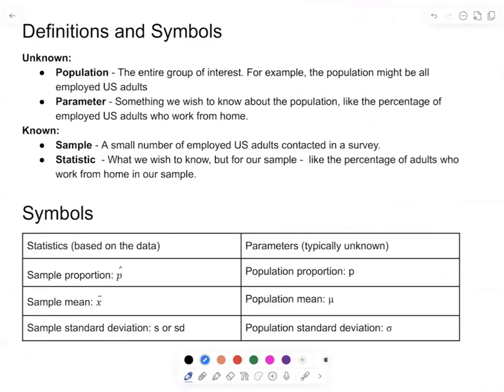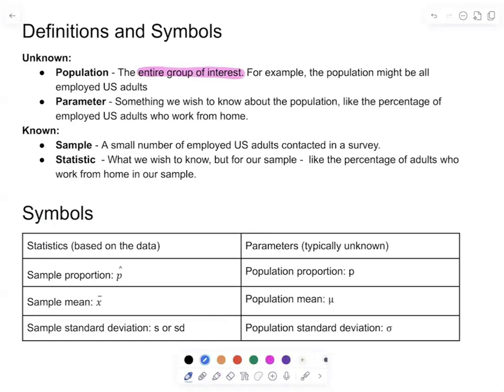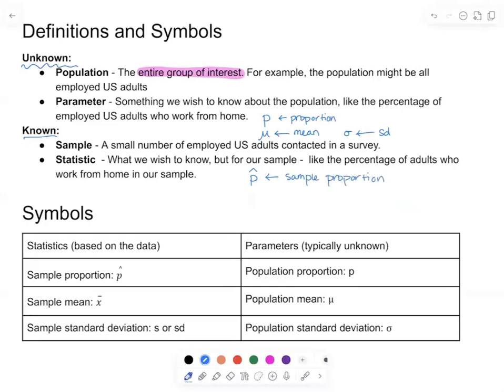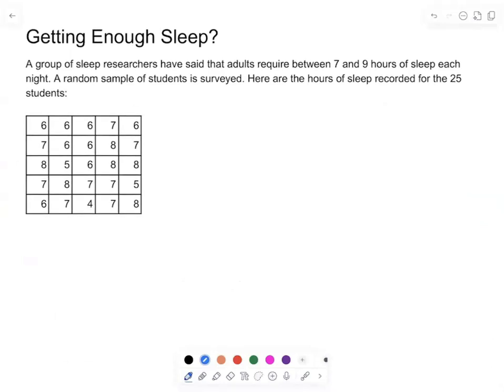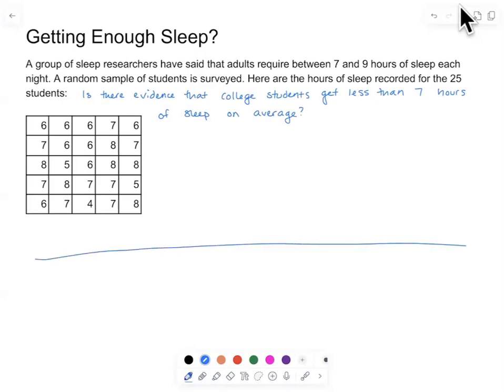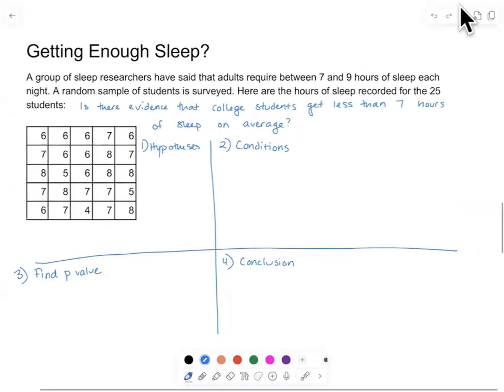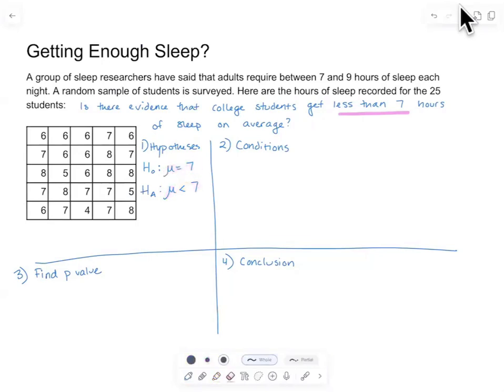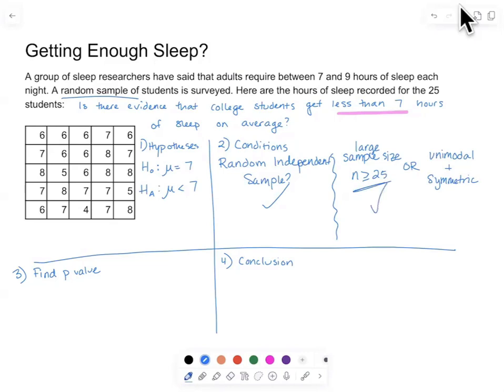Hypothesis Testing for Means Introduction